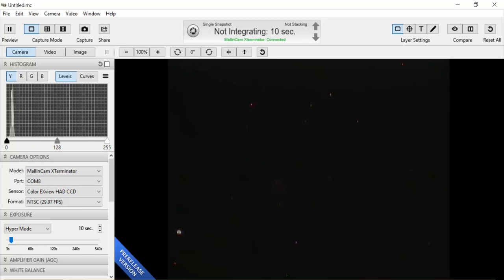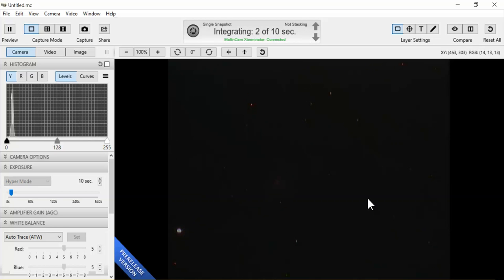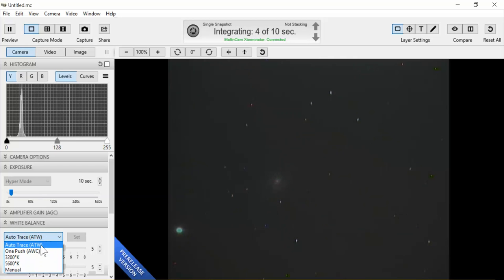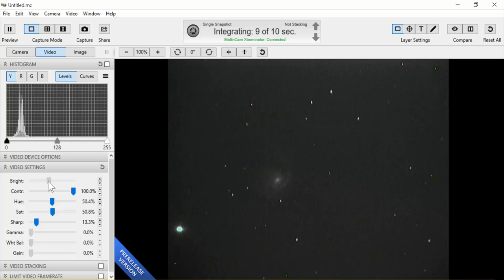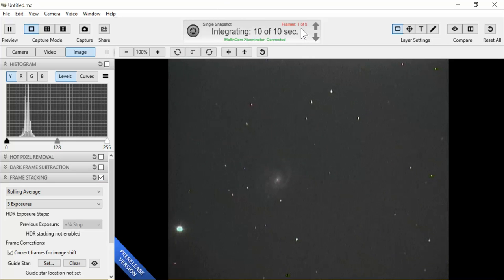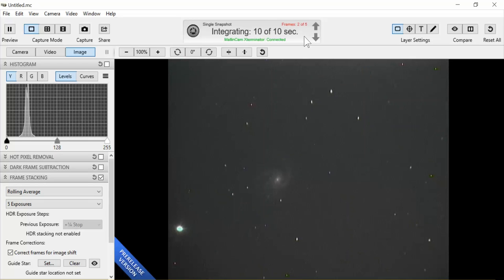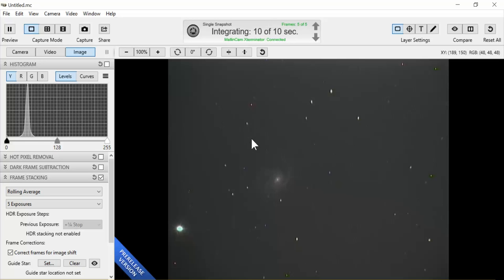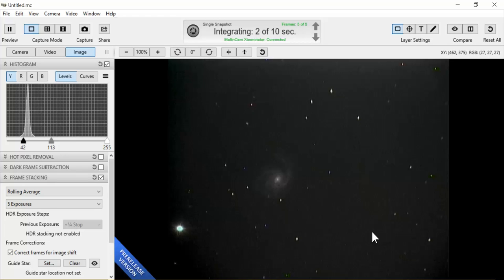Viewing pinwheel with Xterminator and MiloSlick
This is a video clip showing how to use MiloSlick Mallincam Control software  real time adjustments with the Xterminator Video Astronomy camera with the Pinwheel Galaxy as the target.